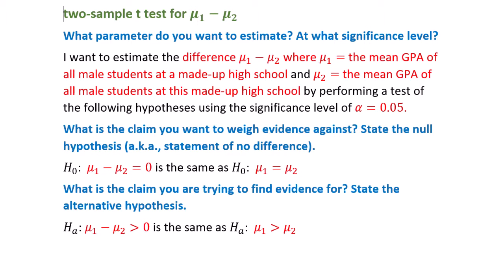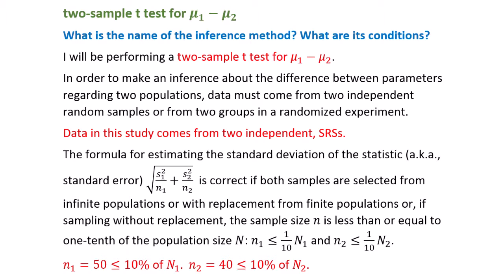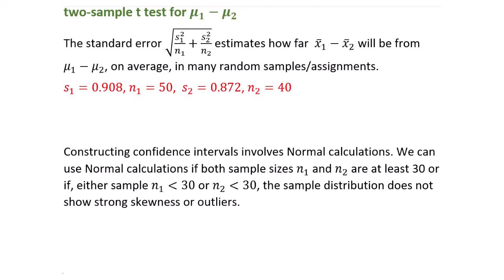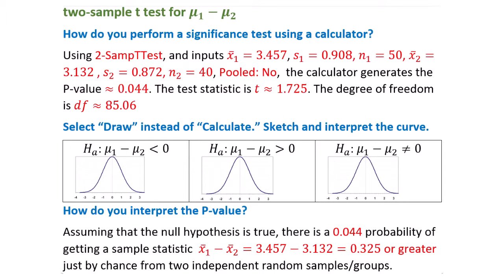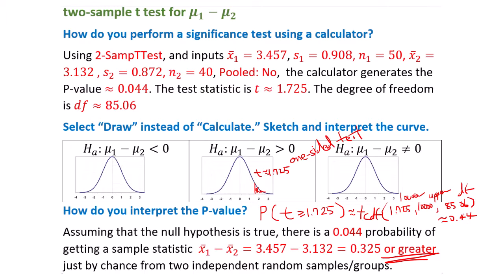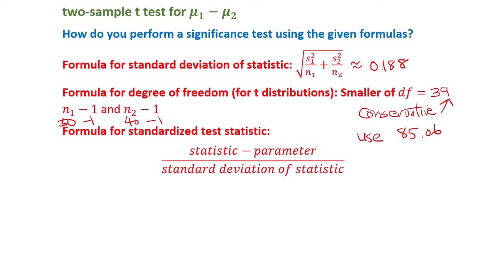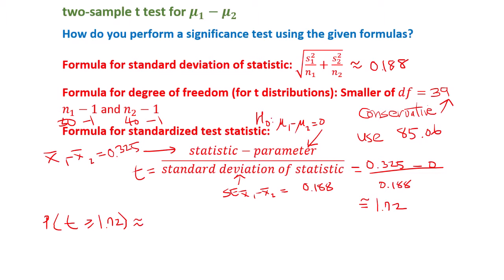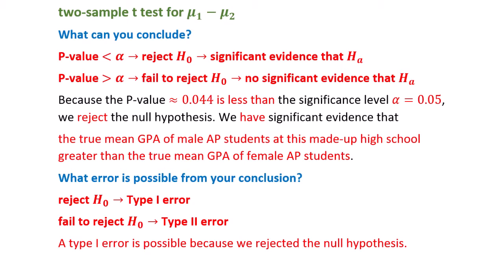two-sample t test for the difference in population means